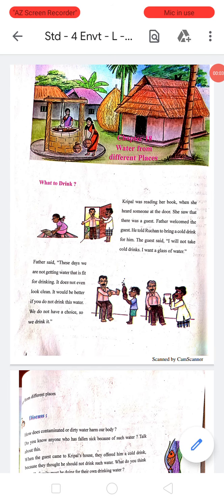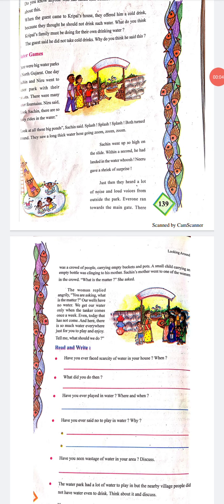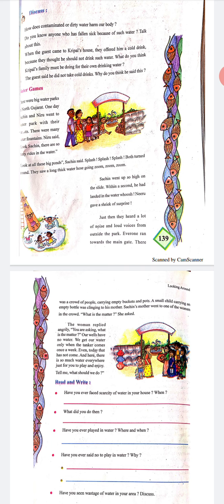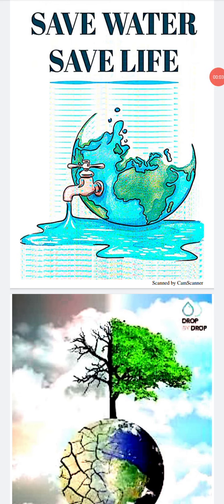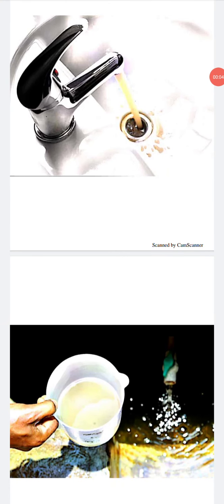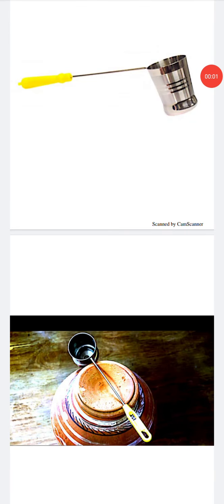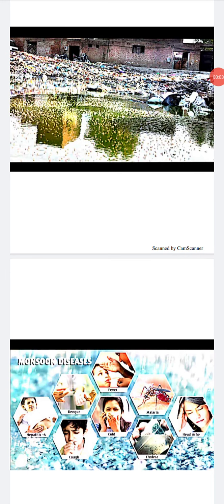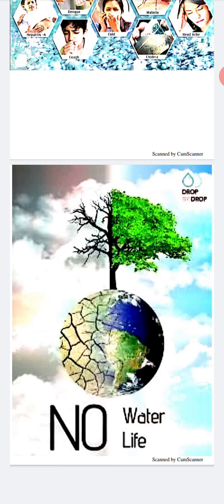Std 4 Envt L 18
Tr.Ema